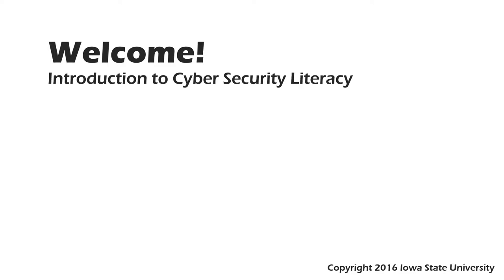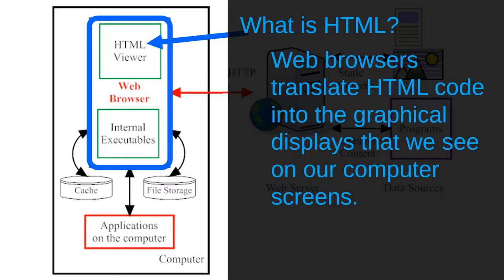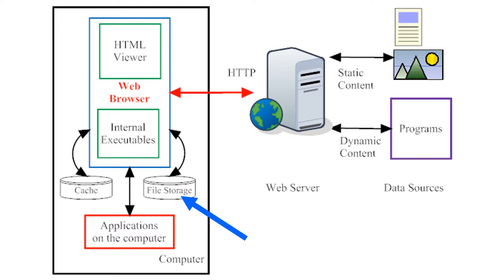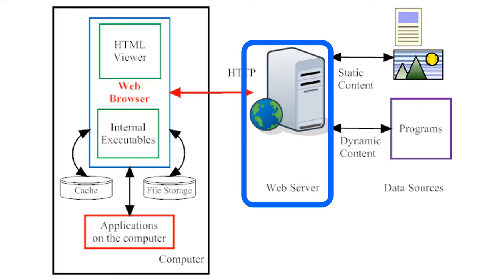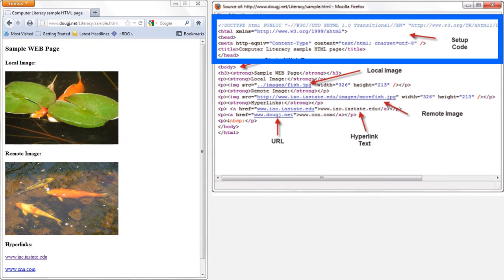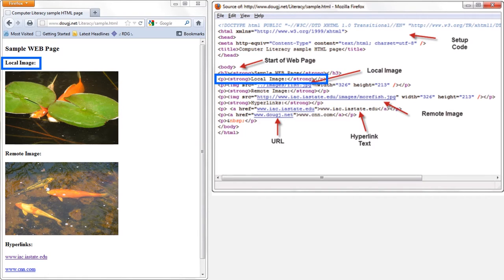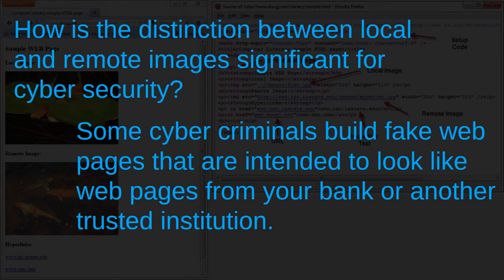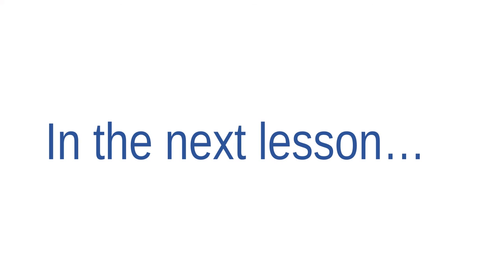Lesson 19: How Web Browsing works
An introduction explaining how computers interact with the web.